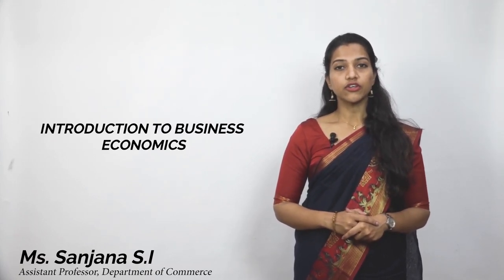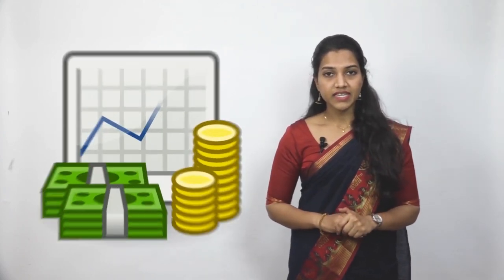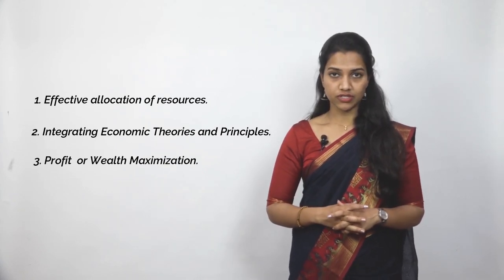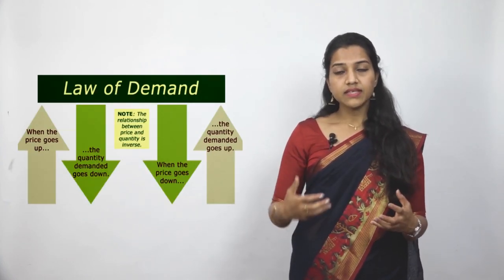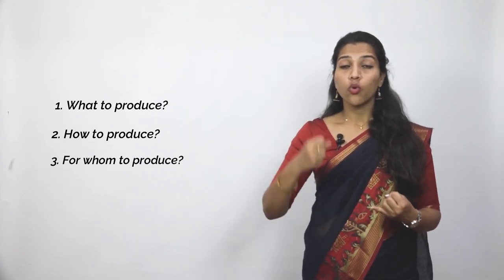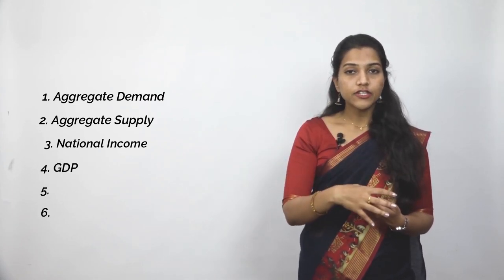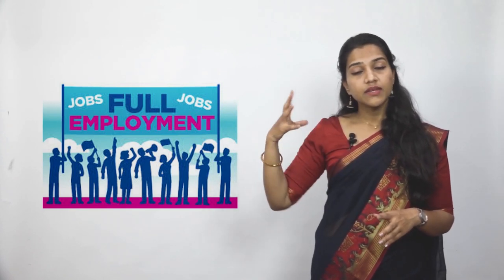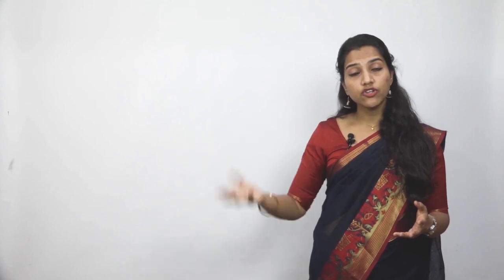Introduction to Business Economics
'Beyond Classroom' is a video lecture series delivered by the faculty of SJCC on topics related to Commerce and Business Administration Studies. This series aims to simplify concepts by presenting it in in an accessible and understandable form.